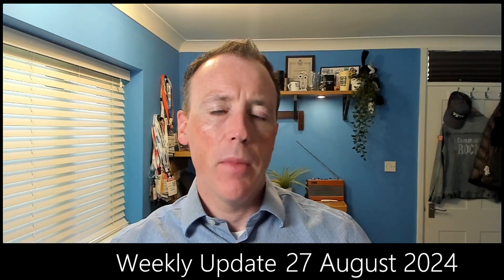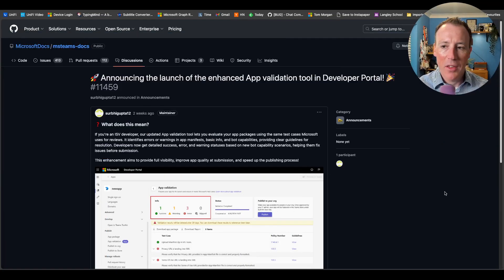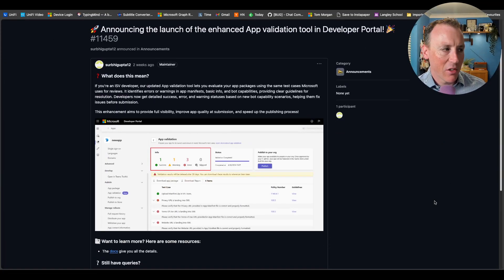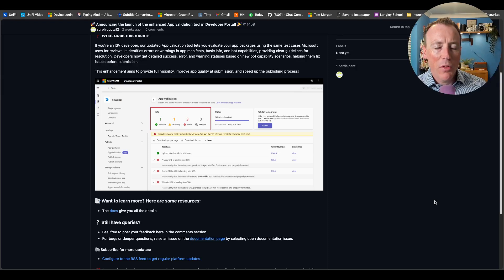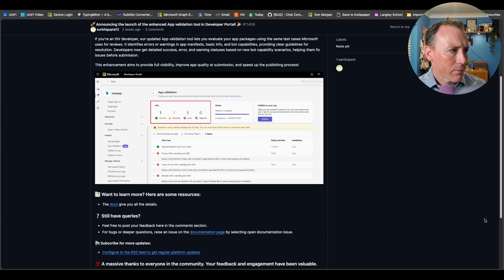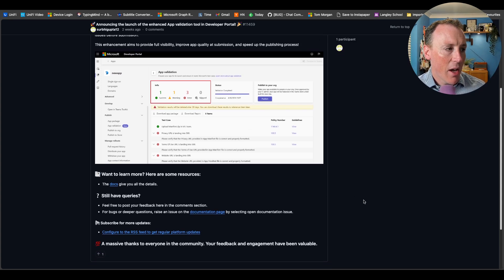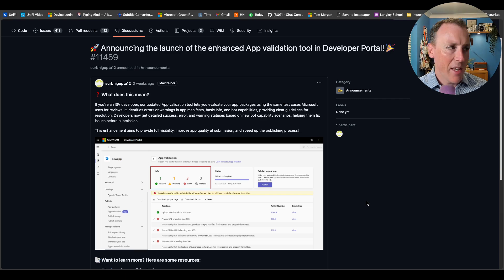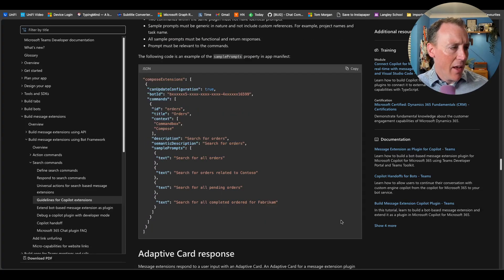Weekly Update 26 August 2024 - App Validation Tool, SPFx1.2, Dev Tools, Copilot Extension guidelines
This week:

Announcing the launch of the enhanced App validation tool in Developer Portal!

Public preview of SharePoint Framework 1.20 – First release of upcoming features

In this weekly update, I discuss several significant developments. First, there's news about the enhanced app validation tool in the Microsoft developer portal, which continues to see active development and improvements.

Next, I cover the public preview of SharePoint Framework version 1.20, highlighting its updates for Viva, Teams, and SharePoint Online. The new features include enhanced capabilities for Viva cards, notably supporting HTML, which opens up many possibilities for developers.

There's also an update on the dev tools for Microsoft Teams tabs. Now, you can access these tools in the Windows desktop experience, making it easier to debug your tabs. This feature is also available on Android devices, provided you're in public preview.

Lastly, I talk about the updated guidelines for creating co-pilot extensions, focusing on new semantic descriptions and sample prompts that enhance user interaction. These guidelines are crucial if you want your extensions to pass App Store review, but they're also good practice for organizational tools.

As we transition out of the summer period and gear up for Microsoft Ignite in November, expect to see more updates and enhancements from engineering teams.